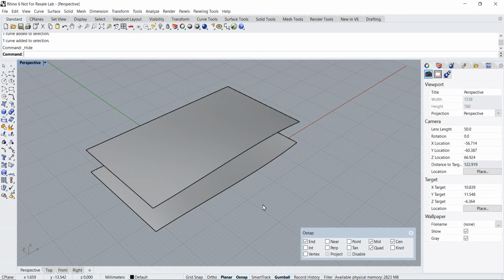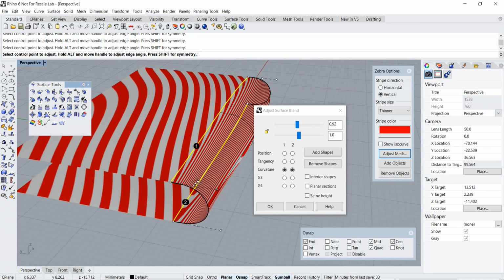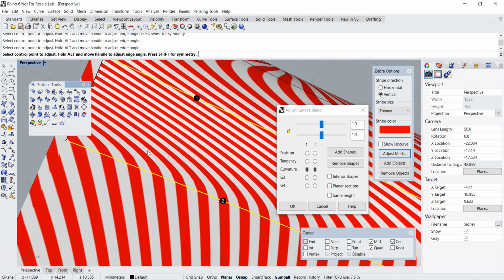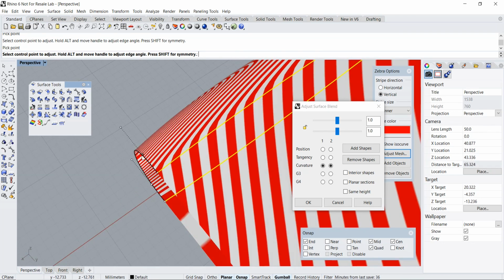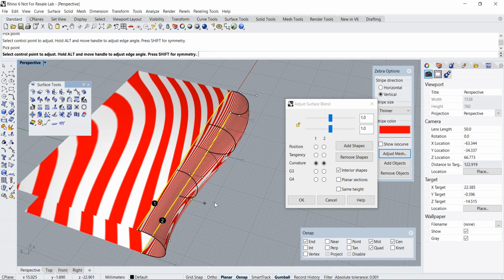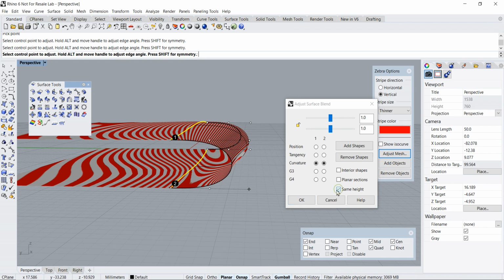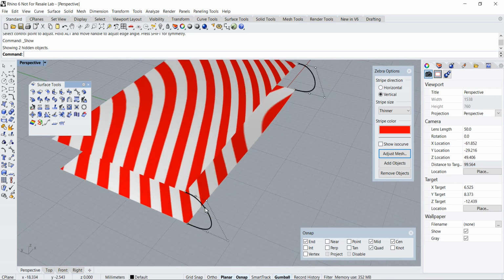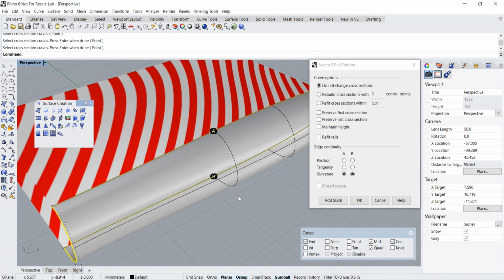Rhino 3D Tutorial: Blend Surface Command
This is a Rhino 3D Tutorial pertaining to the Blend Surface or BlendSrf Command.

Blend Surface is one of the commands with NURBS surface continuity options. This video is a part of the Rhino NURBS Surface Continuity Tutorial Series.